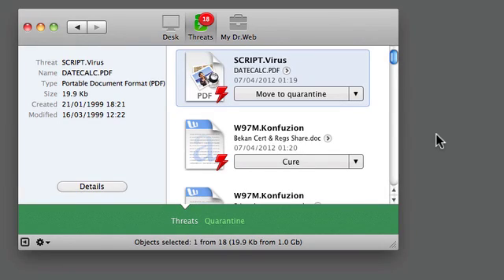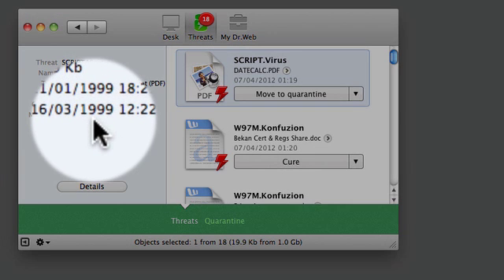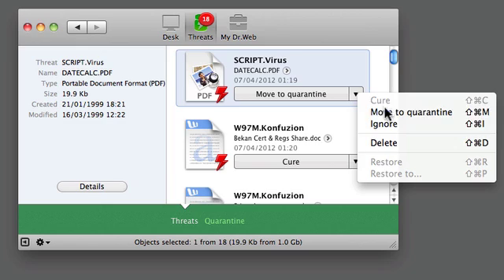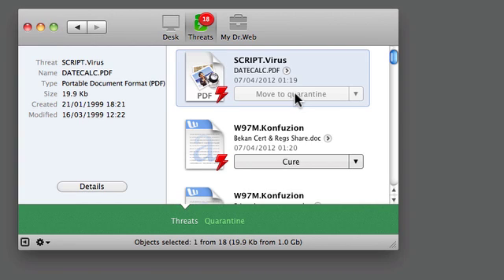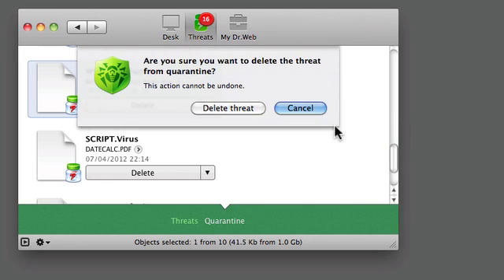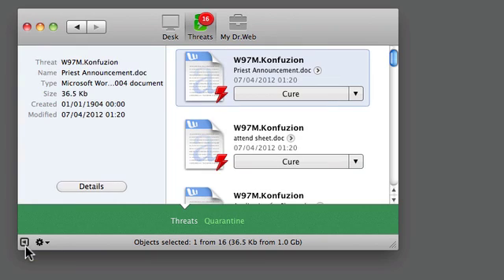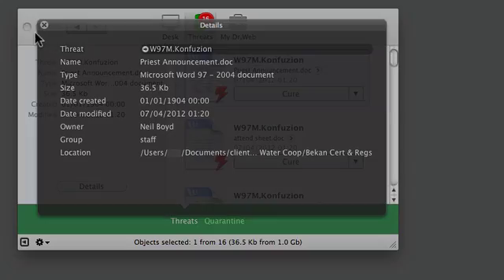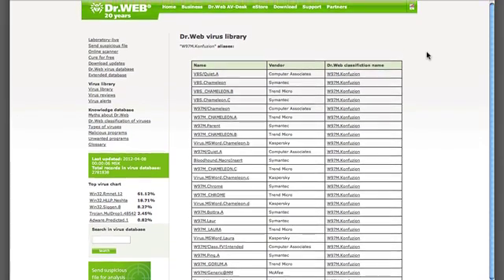Dr.Web Light dealing with virus threats on a Mac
Dr.Web Light is a free virus and malware scanner for the Mac which is available in the Mac App Store. With the issues about Mac Malware I thought to give it a try. Dr.Web found some old macro and script viruses from an old PC that I had kept on my Mac for demonstrations in talks. Interestingly neither Sophos, Bitdefender Virus Scanner nor Kaspersky Anti-Virus, all for Mac versions, found these viruses. The Kaspersky scan was done about 18 months ago but the files in question are from 1999. I show Dr.Web removing the 'Threats'.